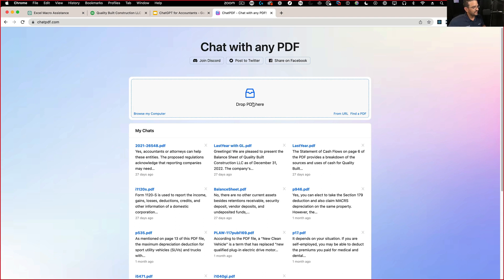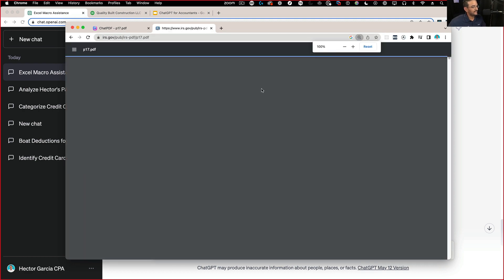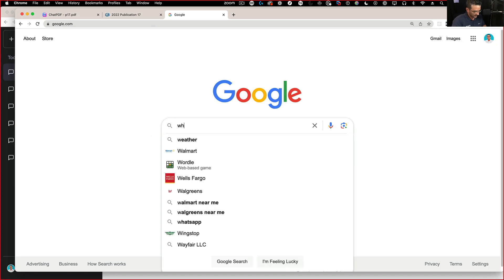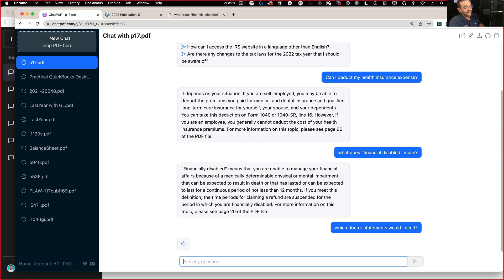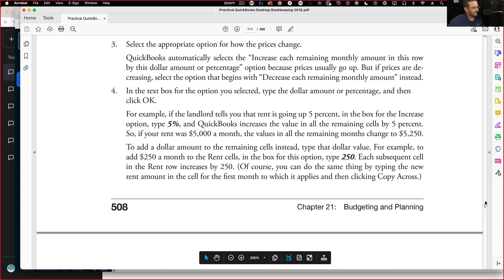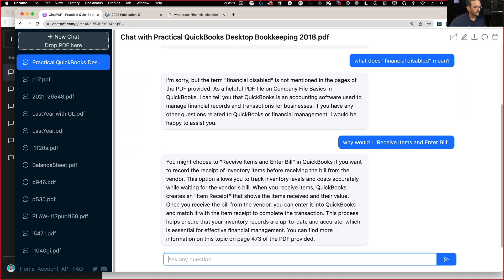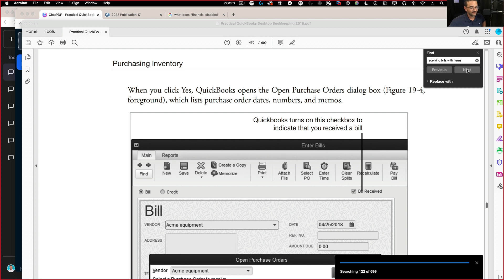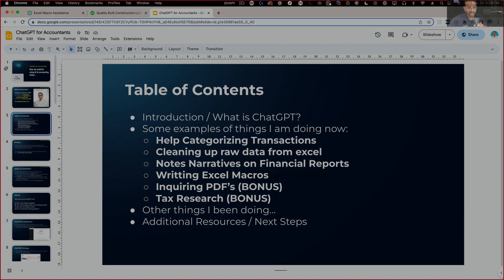ChatGPT in Accounting. Part 9: Chat with a PDF file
Using ChatPDF.com's service to load a PDF file and use the ChatGPT technology to inquiry just that PDF file